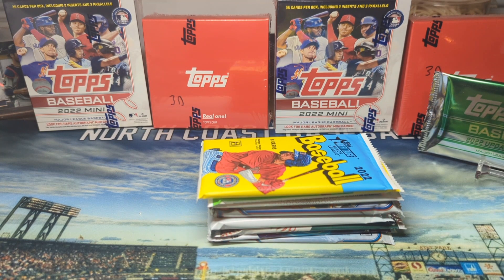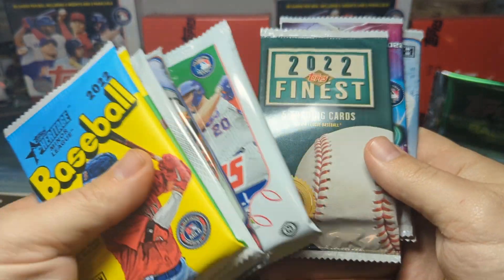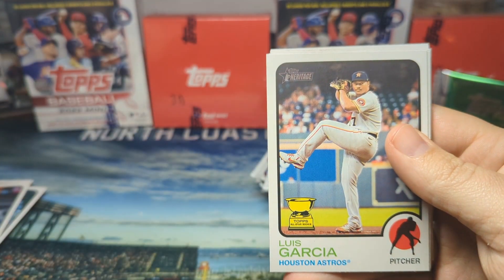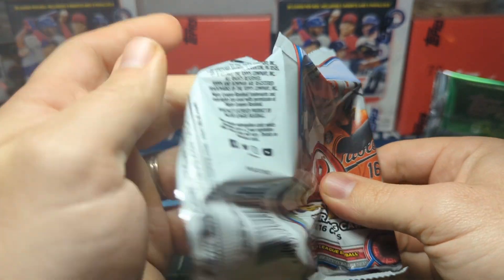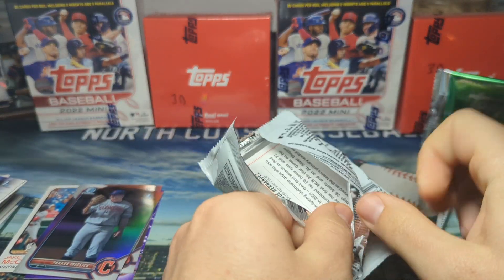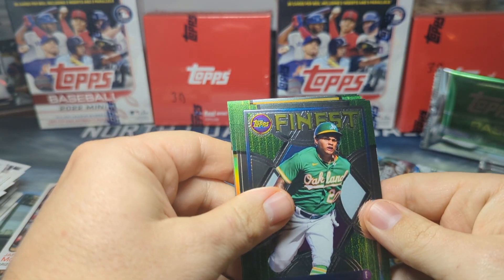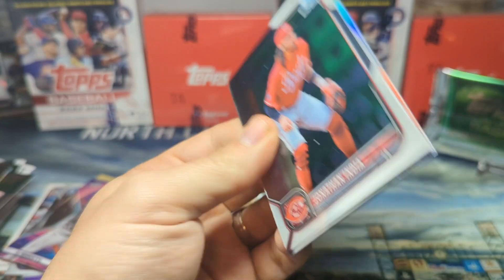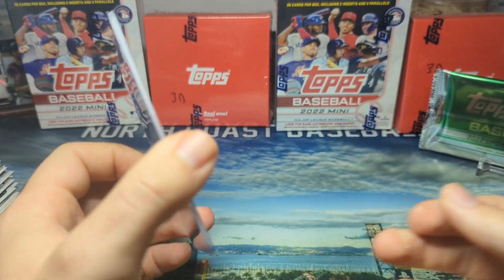The Rip Episode 1 : Two Gold Refractors!!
Today we start our new episodes of "The Rip" where we rip 8 different hobby packs.